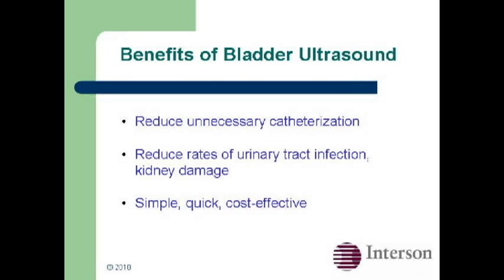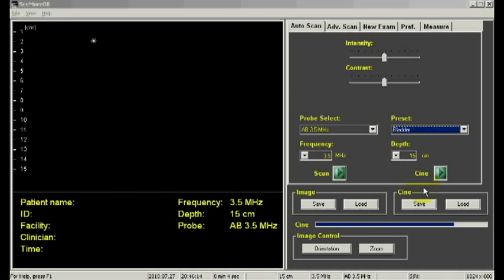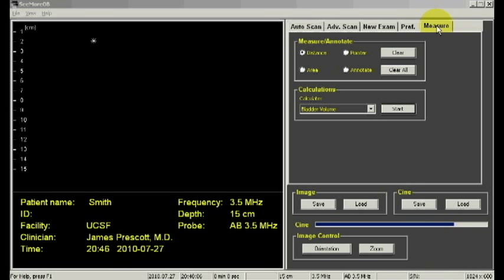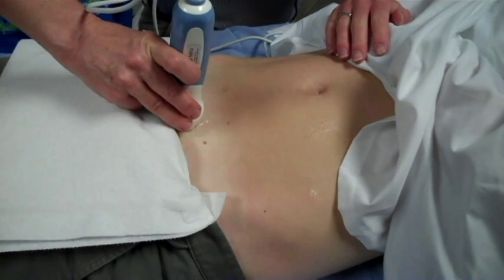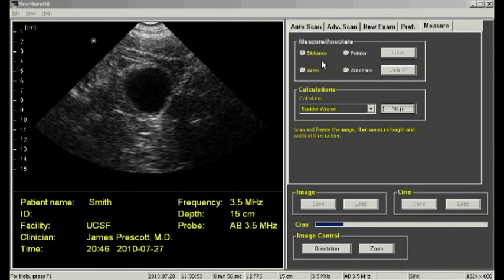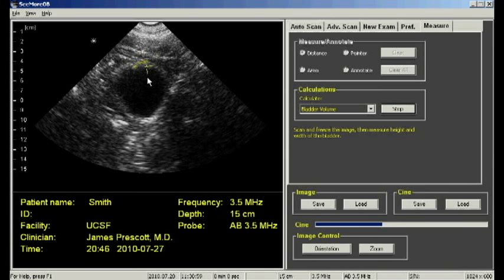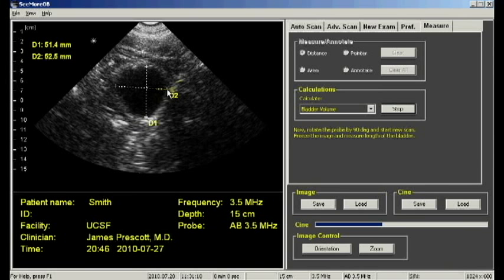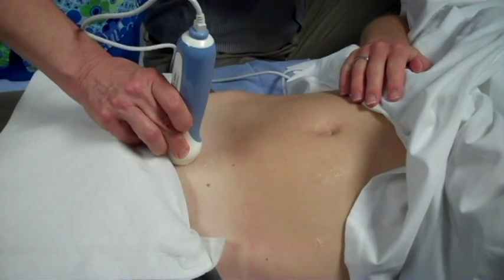SeeMore Ultrasound Bladder Scan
Calculate post void residual volume with Interson SeeMore USB Bladder Scan.